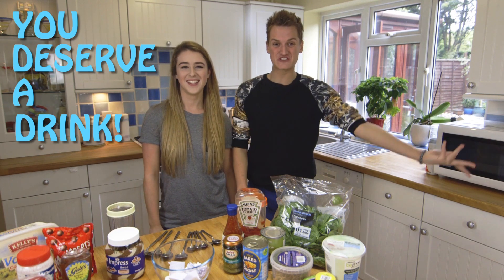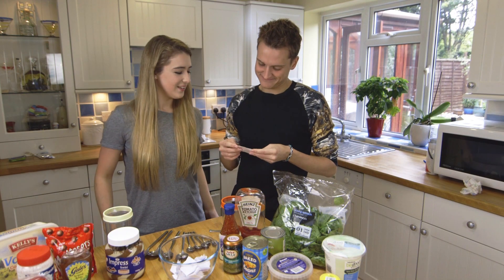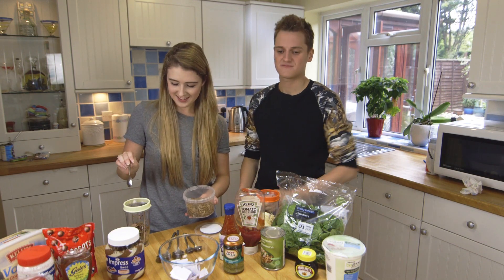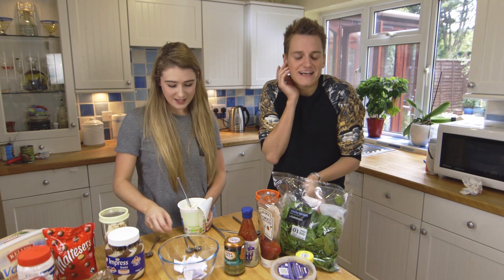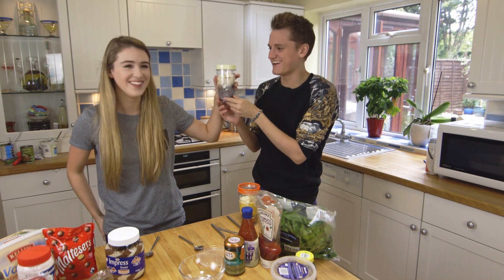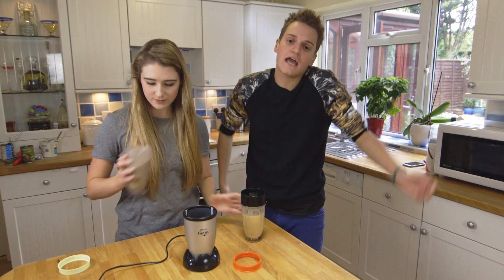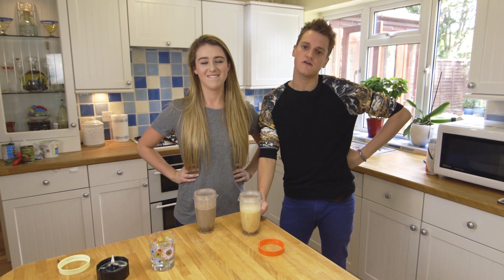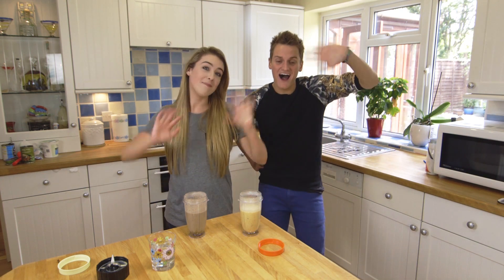Smoothie Challenge - Philip Green w/InTheKitchenWithKate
What a nutritious challenge! Hope you enjoyed this one...finally!

Impressionist and TV Personality Philip Green

From Britain's Got Talent (BGT) to the skies

Philip Green @PhilWGreen